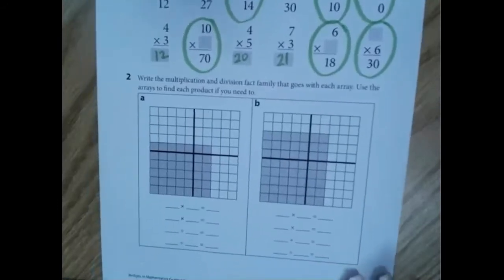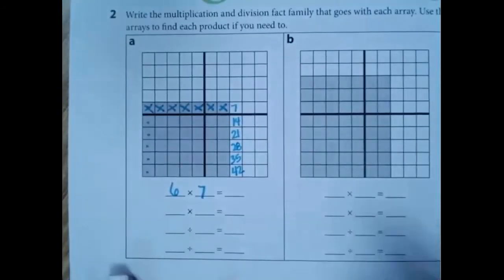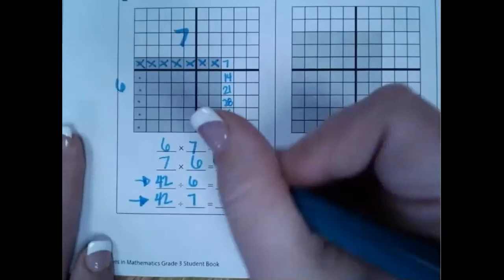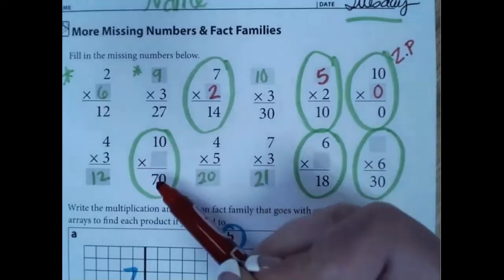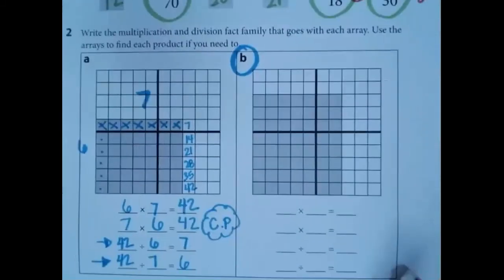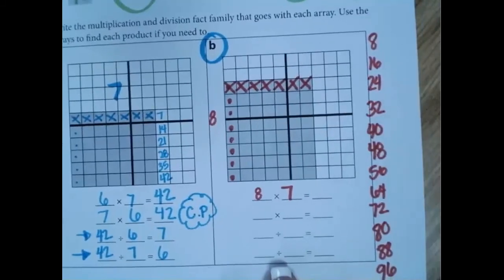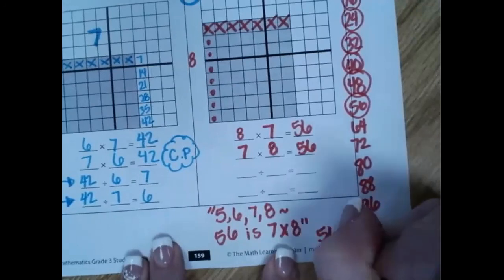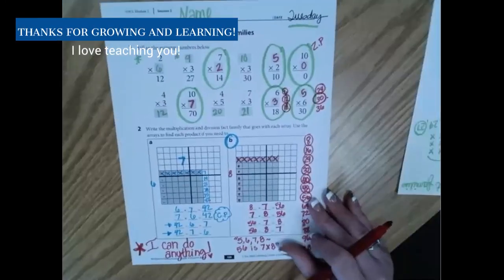Fact families with missing numbers:159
wb 159